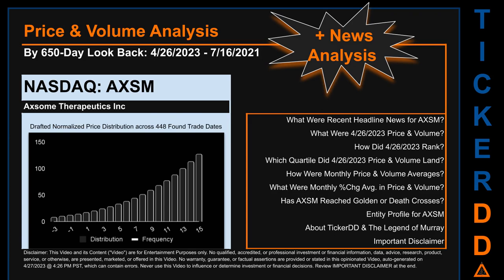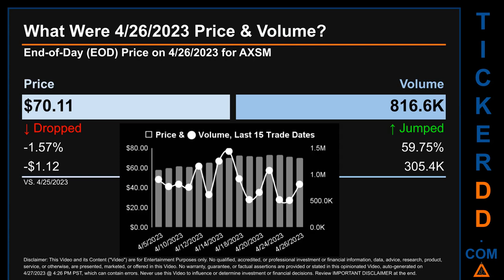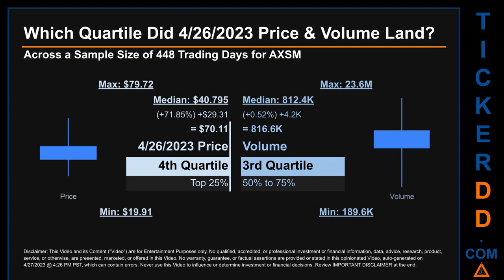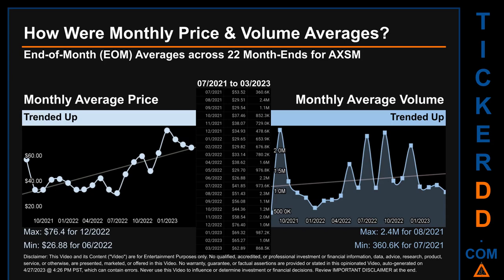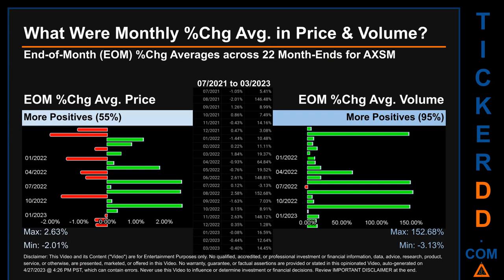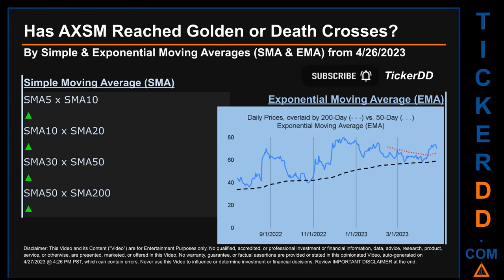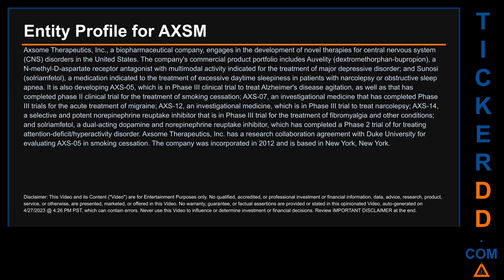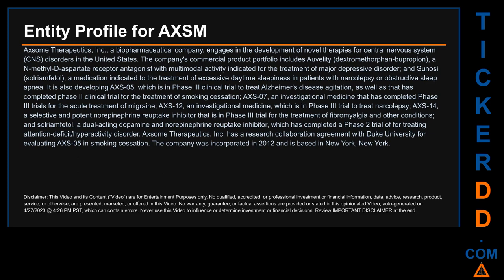AXSM News along with Price and Volume Analysis AXSM Stock Analysis $AXSM Latest News TickerDD AXSM P